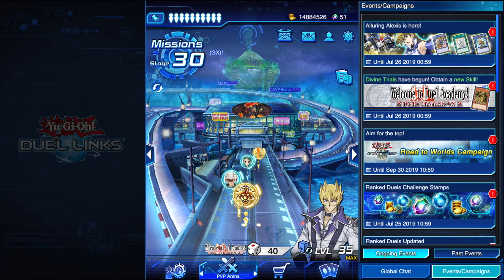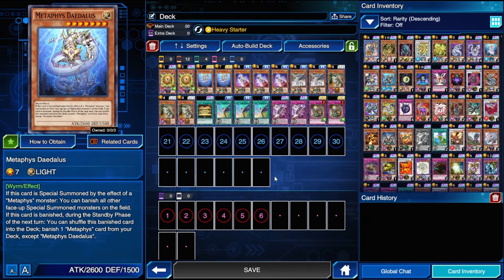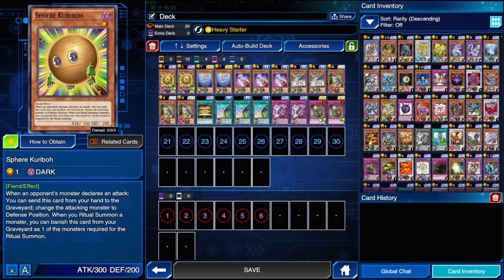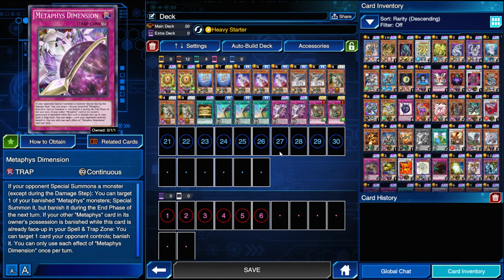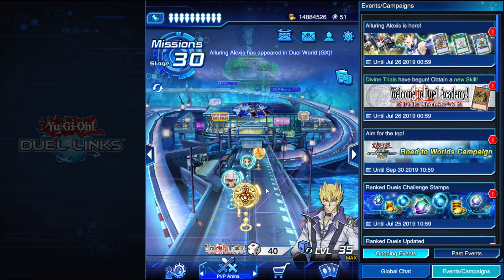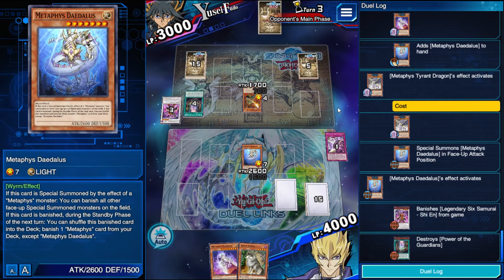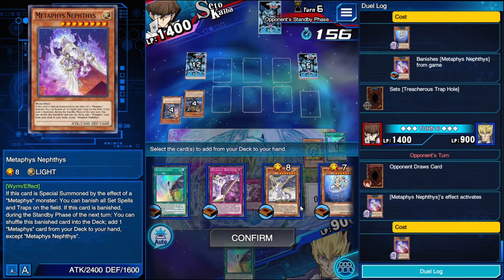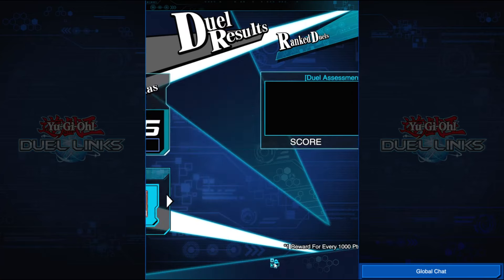Metaphys Just Hit Tier 3! Testing it Out! | Yu-Gi-Oh! Duel Links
Trying out a build of the newly tiered Metaphys! This deck is very fun to play and plays for the long game, slowly gaining advantage turn by turn and overwhelming the opponent. The last game is definitely worth a watch, some 400 IQ plays went down!